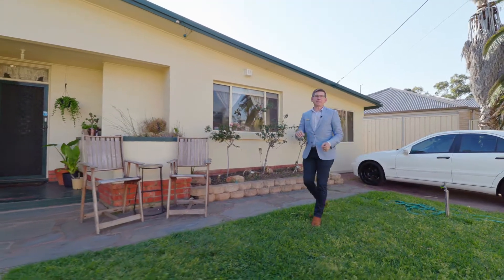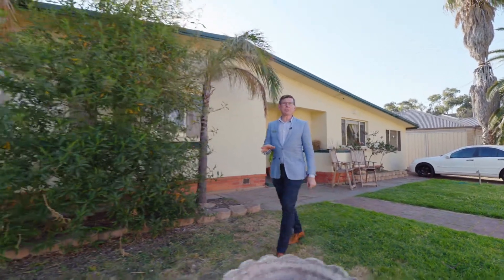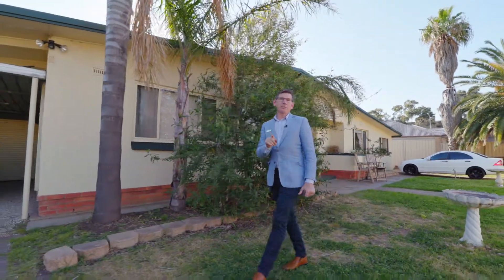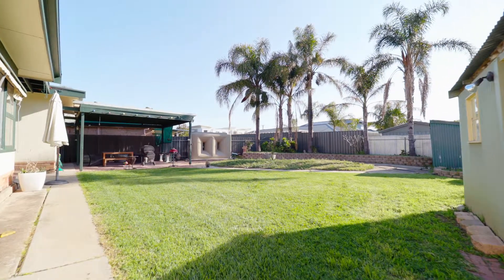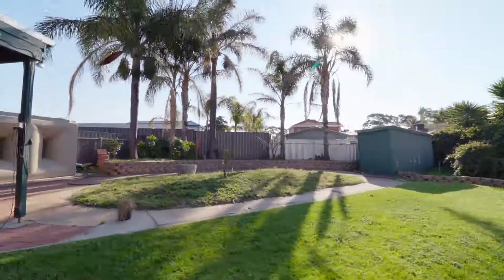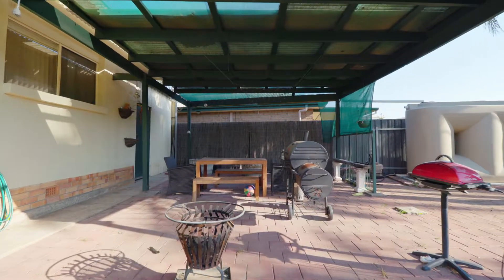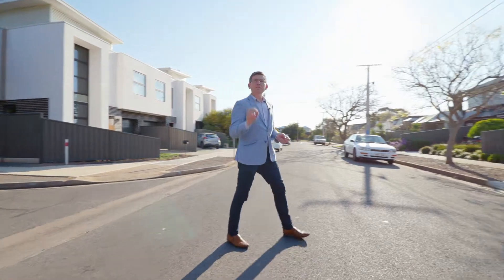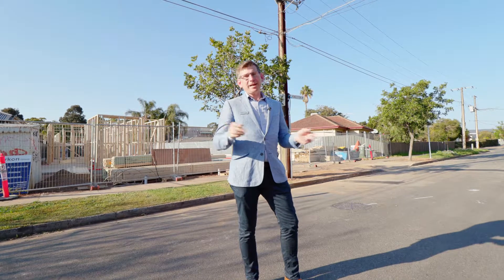Real Estate SA - 2 Carbnet Place, Seacombe Gardens with Scott McPharlin